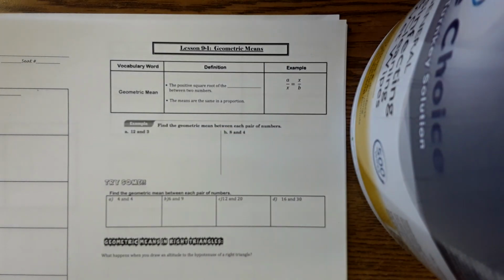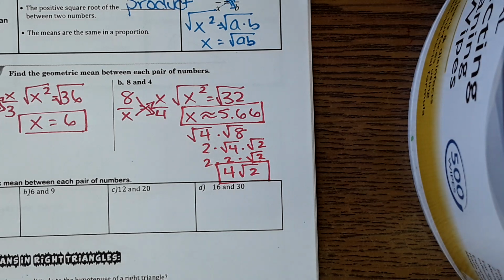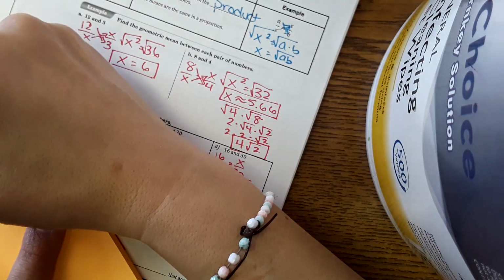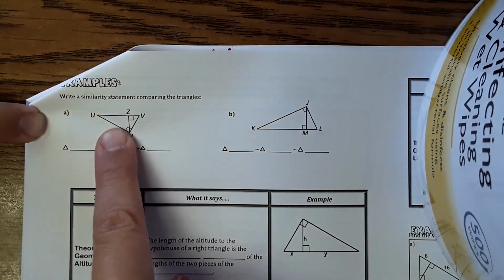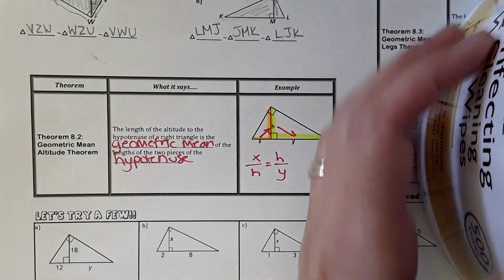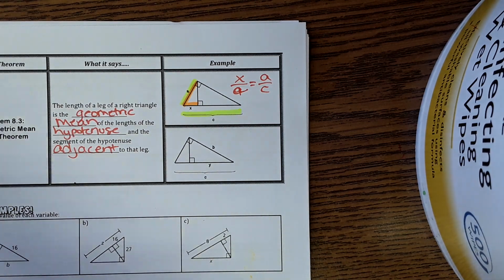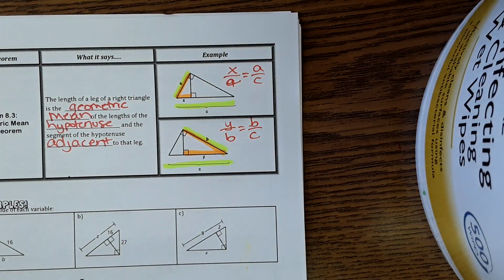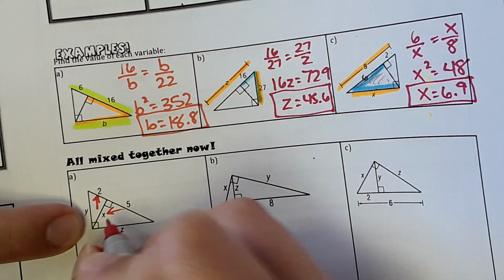Geometry Lesson 9-1: Geometric Mean